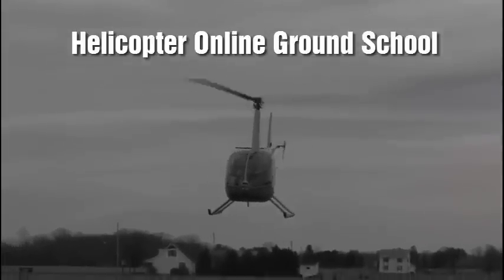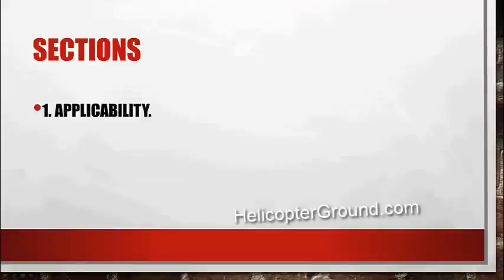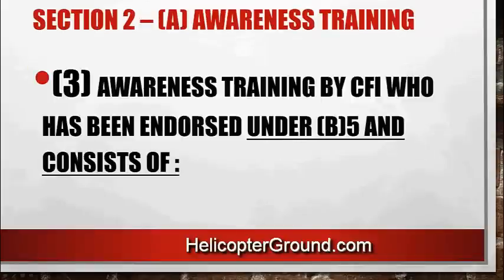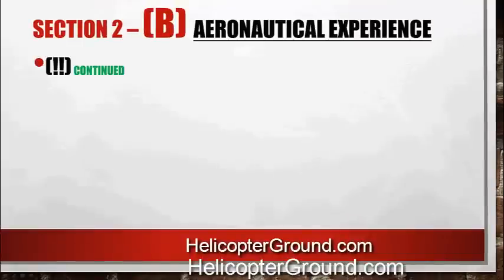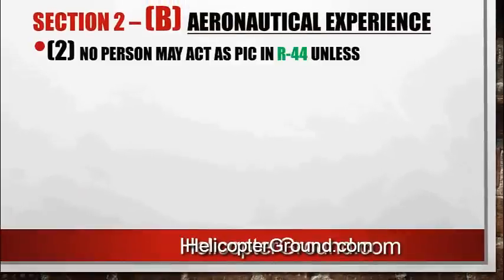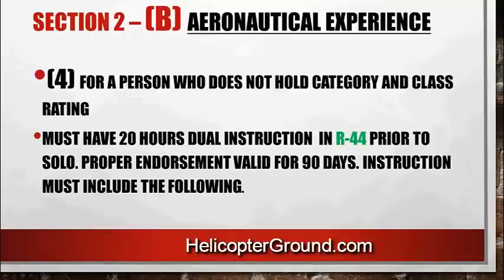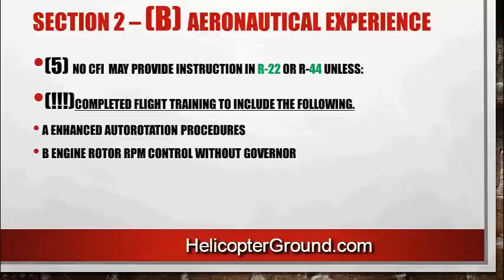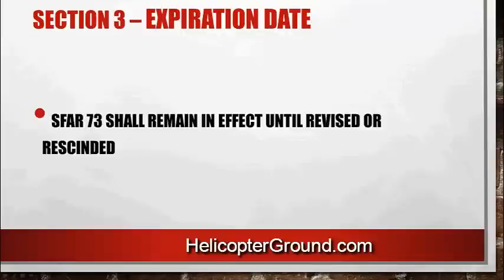Helicopter Training Video Robinson Helicopters SFAR 73 Online Ground School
ROBINSON SFAR 73. REFERENCE SOURCE 2014 FAR/AIM MANUAL. SECTIONS
•1. APPLICABILITY.
•2. REQUIRED TRAINING, AERONAUTICAL EXPERIENCE, ENDORSEMENTS, AND FLIGHT REVIEW. 3. EXPIRATION DATE.

SECTION 1 -APPLICABILITY:  -- SFAR 73 APPLIES TO ALL PERSON WHO SEEK TO MANIPULATE CONTROLS OR ACT AS PIC. 3. EXPIRATION DATE.

SECTION 1 -APPLICABILITY:  -- SFAR 73 APPLIES TO ALL PERSON WHO SEEK TO MANIPULATE CONTROLS OR ACT AS PIC
3. EXPIRATION DATE.

SECTION 1 -APPLICABILITY:  -- SFAR 73 APPLIES TO ALL PERSON WHO SEEK TO MANIPULATE CONTROLS OR ACT AS PIC of a Robinson R-22 or R-44. SECTION 2 -- (A) AWARENESS TRAINING

•(1) NO PERSON MAY OPERATE THE CONTROLS OF A R-22 OR R-44 AFTER 3-27-95 FOR THE PURPOSE OF FLIGHT UNLESS THE AWARENESS TRAINING IS COMPLETED AND ENDORSED IN LOG BOOK BY A AUTHORIZED INSTRUCTOR.
•(2)  A PERSON WHO HOLDS A ROTORCRAFT CATEGORY AND HELICOPTER CLASS RATING, AND MEETS EXPERIENCE REQUIREMENTS FOR R-22 OR R-44 MAY NOT MANIPULATE THE CONTROLS FOR FLIGHT AFTER 4-26-95, WITHOUT AWARENESS TRAINING AND ENDORSEMENT. •(3) AWARENESS TRAINING BY CFI WHO HAS BEEN ENDORSED UNDER (B)5 AND CONSISTS OF : •ENERGY MANAGEMENT
•MAST BUMPING
•LOW ROTOR RPM (BLADE STALL)
•LOW G HAZARDS
•ROTOR RPM DECAY
4) A PERSON WHO CAN SHOW COMPLETION OF THE ROBINSON SAFETY COURSE AFTER 1-1-94 MAY OBTAIN ENDORSEMENT FROM FAA SAFETY INSPECTOR IN LIEU OF THE AWARENESS TRAINING, SECTION 2 -- (B) AERONAUTICAL EXPERIENCE

•(1) NO PERSON MAY ACT AS PIC IN R-22 UNLESS
•(!)  200 FLIGHT HOURS IN HELICOPTERS,  50 FLIGHT HOURS IN THE R-22, OR
(!!) HAS HAD 10 HOURS DUAL INSTRUCTION IN R-22 WITH ENDORSEMENT. BEGINNING 12 CALENDAR MONTHS AFTER ENDORSEMENT, FLIGHT REVIEW IN PRECEDING 12 CALENDAR MONTHS AND ENDORSEMENT F0R THAT REVIEW.  DUAL MUST INCLUDE: A ENHANCED AUTOROTATION PROCEDURES
•B ENGINE ROTOR RPM CONTROL WITHOUT GOVERNOR
•C LOW ROTOR RPM RECOGNITION AND RECOVERY
•D EFFECTS OF LOW G MANEUVERS AND RECOVERY PROCEDURES.
•(2) NO PERSON MAY ACT AS PIC IN R-44 UNLESS: •(!)
 200 FLIGHT HOURS IN HELICOPTERS,  50 FLIGHT HOURS IN THE R-44,  PIC MAY CREDIT 25 IN R-22 TOWARDS 50 HOUR REQUIREMENT OF R-44: OR (!!) 10 HOURS OF DUAL INSTRUCTION IN A ROBINSON AND AT LEAST 5 OF THAT IN A R-44 WITH ENDORSEMENT. BEGINNING 12 CALENDAR MONTHS AFTER ENDORSEMENT, FLIGHT REVIEW PRECEDING 12 CALENDAR MONTHS AND ENDORSEMENT F0R THAT REVIEW.